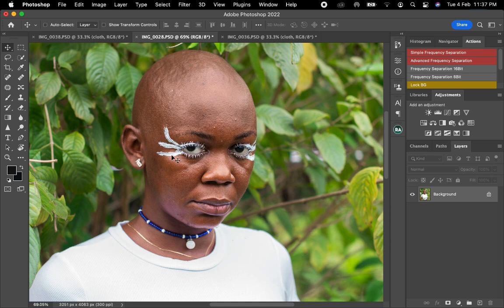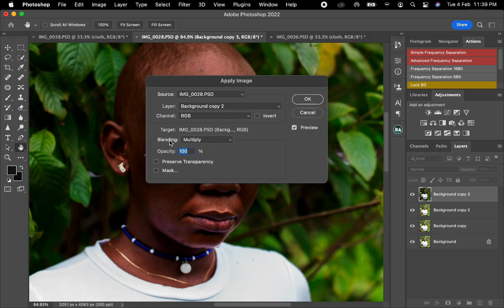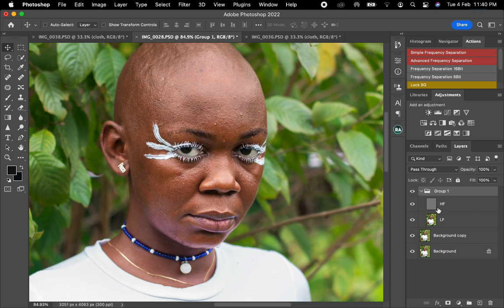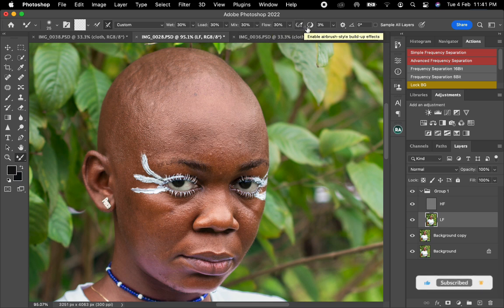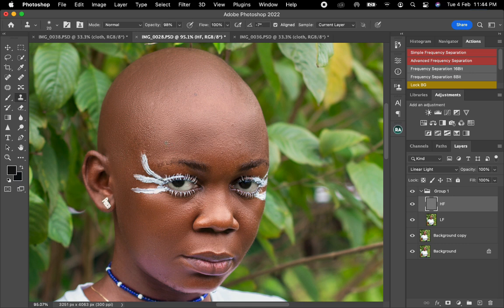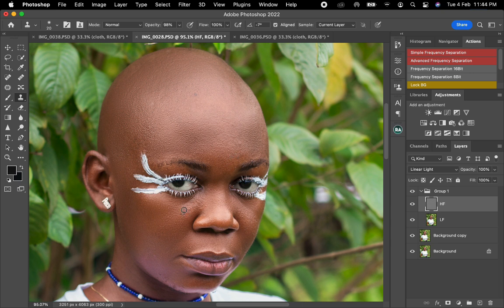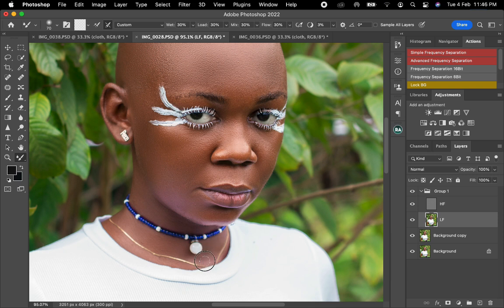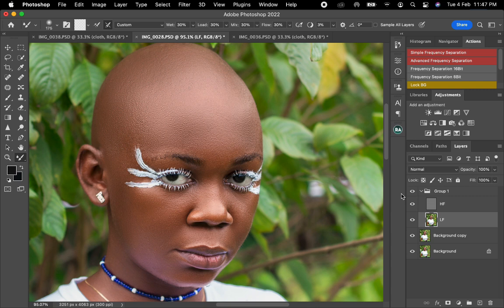High-End Skin Retouching For Beginners in Photoshop - Frequency Separation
You'll learn how to retouch an image in Photoshop, I have explained the step to step procedures. I have explained how to remove blemishes in Photoshop
And learn the full procedure in frequency Separation.